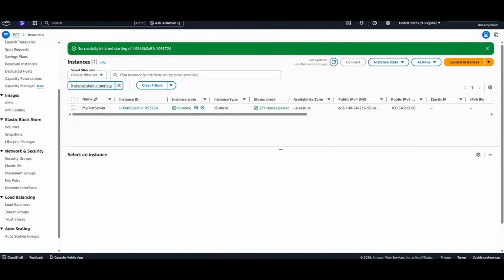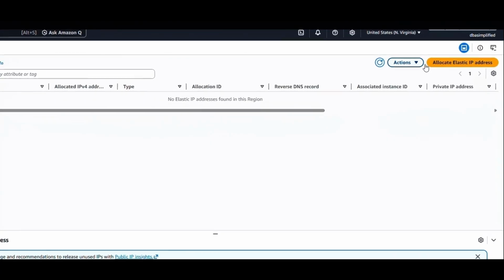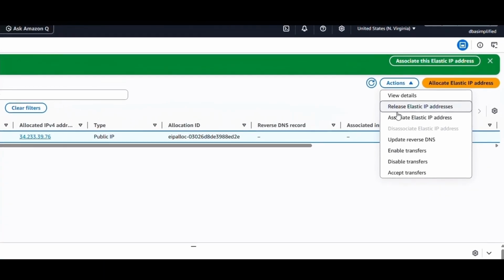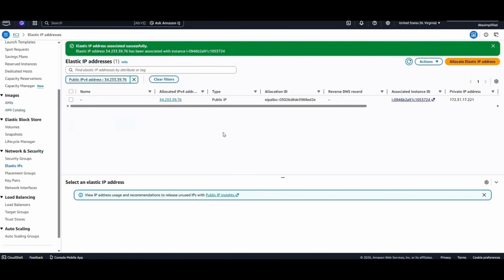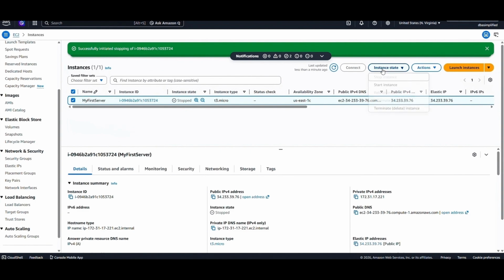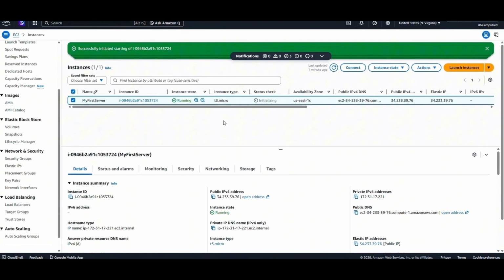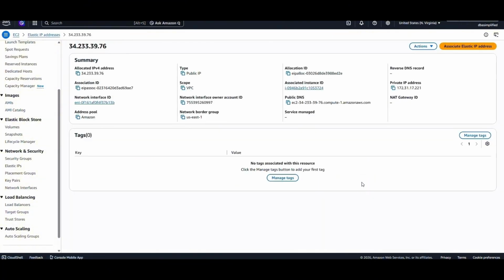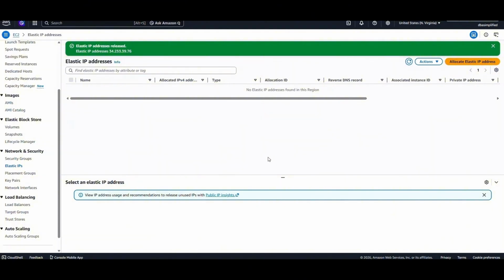Stop Your EC2 IP From Changing (Elastic IP Explained)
If your EC2 public IP address keeps changing after stopping and starting your instance, an Elastic IP is the solution.

In this beginner-friendly AWS tutorial, you'll learn:

✅ What an Elastic IP is
✅ Why EC2 public IP addresses change
✅ How to allocate an Elastic IP
✅ How to associate it with an EC2 instance
✅ How to verify the IP stays the same after a stop and start
✅ How to release an Elastic IP when you're done

This hands-on demo is perfect for AWS beginners learning EC2 networking and troubleshooting.

⏱ Chapters

00:00 Intro
00:20 What Is an Elastic IP?
00:40 Allocate an Elastic IP
00:57 Associate the Elastic IP
01:50 Verify the New IP
02:18 Test After Stop and Start
03:12 Release the Elastic IP
04:20 Quick Recap